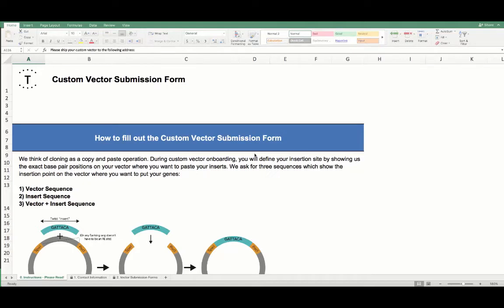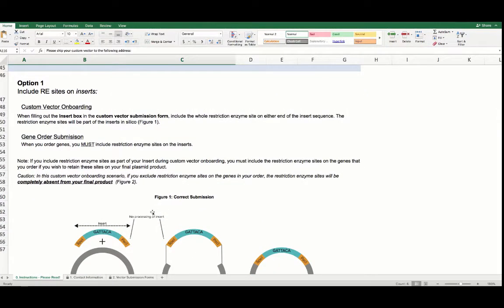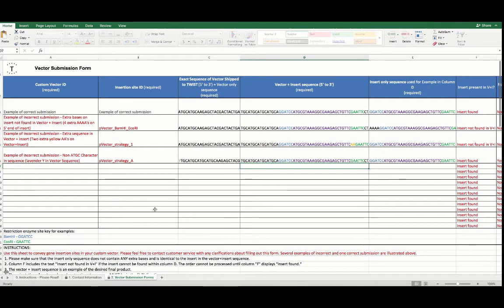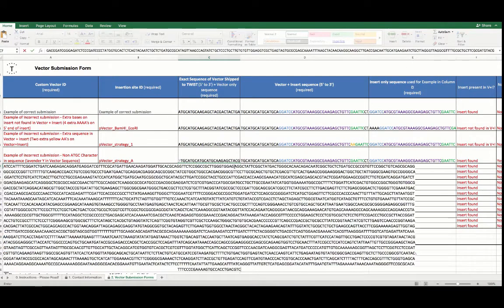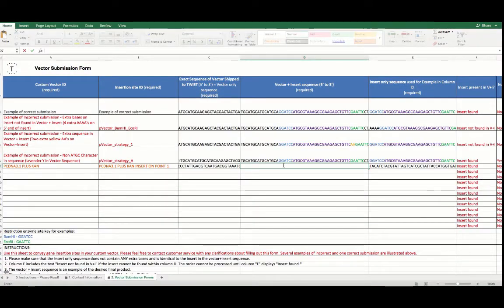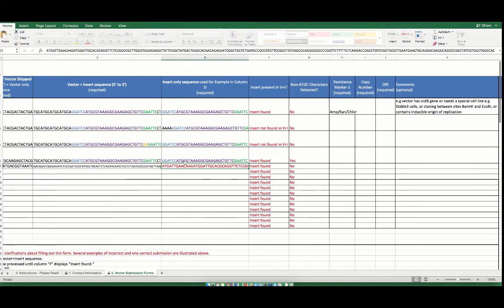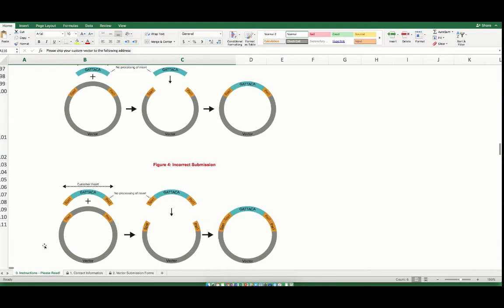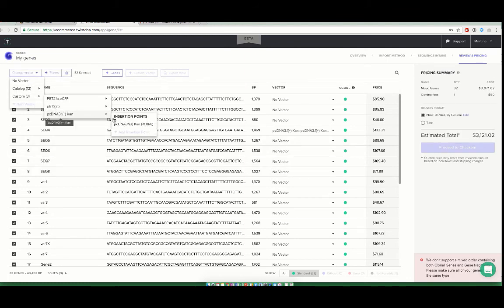Custom Vector Submission: Tutorial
Submitting custom vectors to Twist Bioscience Online Ordering.
How to submit your custom vectors into online ordering - video tutorial.
to sign up